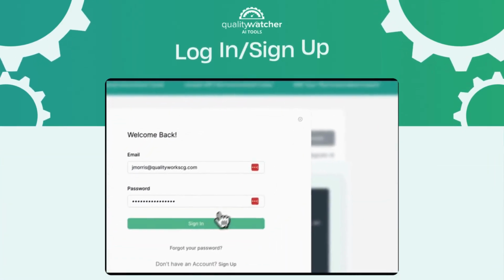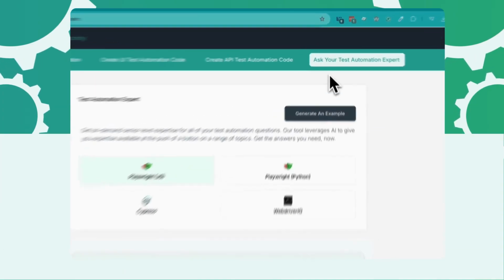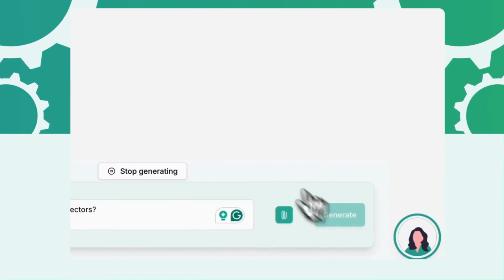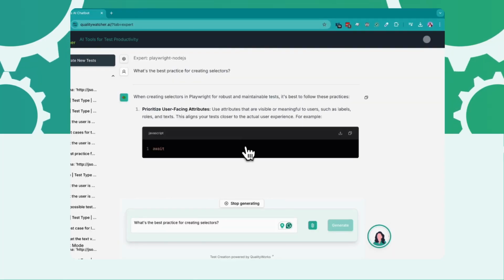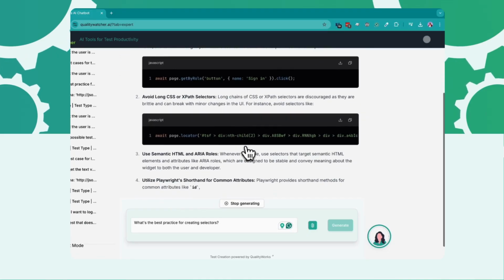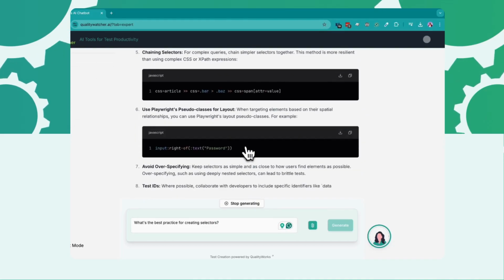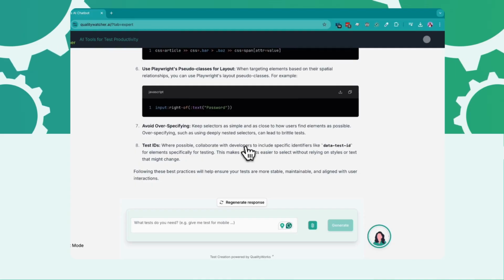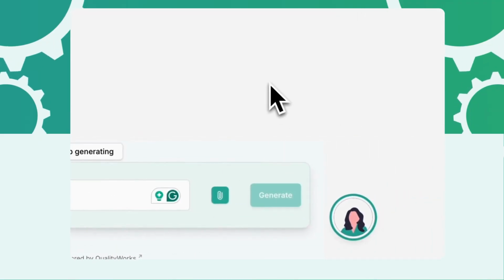QualityWatcher AI Tools Video Tutorial Asking Test Automation Expert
Have you ever wished you could talk to someone to help debug your test cases, refine your automation scripts, or simply get expert answers to your QA-related questions without fear of judgment? You’re not alone, and now you don’t have to tackle it alone either.

Whether you're a seasoned automation engineer or just beginning your QA career, navigating the challenges of testing can be tricky and sometimes overwhelming. Identifying bugs, optimizing test coverage, creating reliable automation scripts, and improving overall testing efficiency often requires more than just technical skills – it takes the right guidance.

That’s where our Automation Expert steps in. Think of them as your QA mentor, problem-solver, and support system in one! They’re here to assist you with:

Debugging and troubleshooting test cases: Struggling to identify why a test is failing? Get clear, actionable advice.

Improving automation scripts: Learn tips and techniques to make your scripts more efficient, maintainable, and effective.

Addressing general QA questions: From best practices to strategic advice, gain insights tailored to your challenges—judgment-free.

This is your opportunity to elevate your skills, overcome roadblocks, and grow as a tester with expert knowledge at your fingertips. Because even the best QA professionals need a little backup every now and then. Curious to learn more? Watch this video, and see how you can take your testing game to the next level!